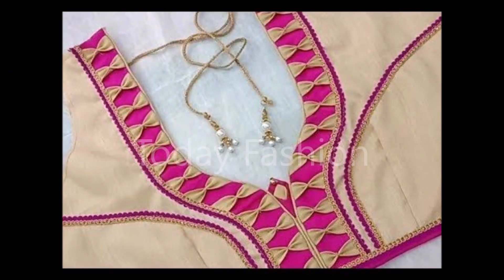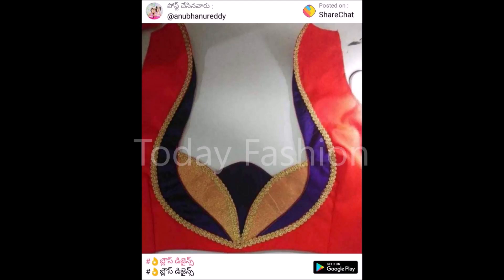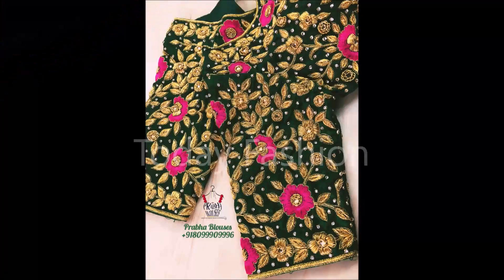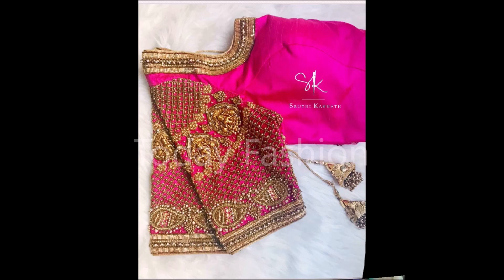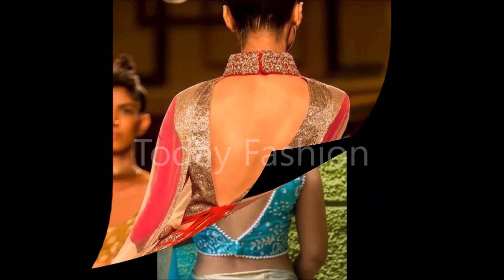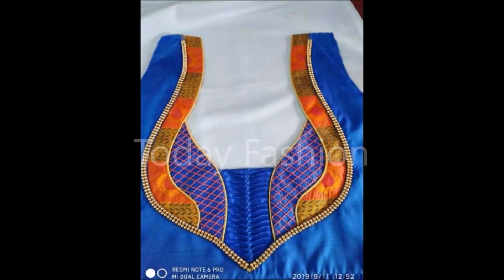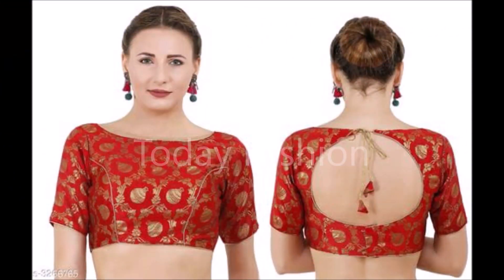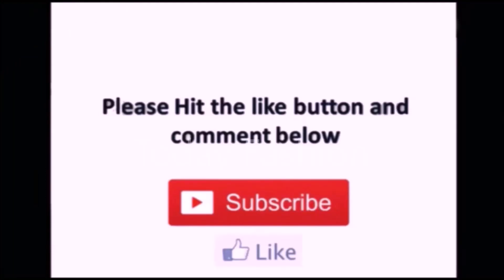Latest blouse designs collections | Beautiful Blouse Back Neck Designs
Thanks
Today Fashion